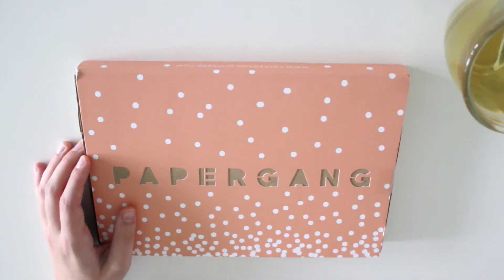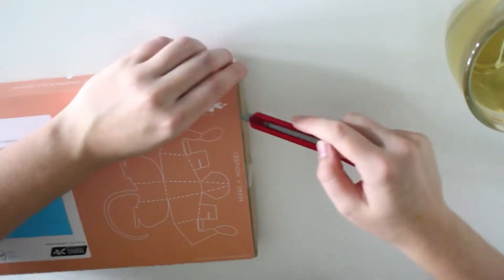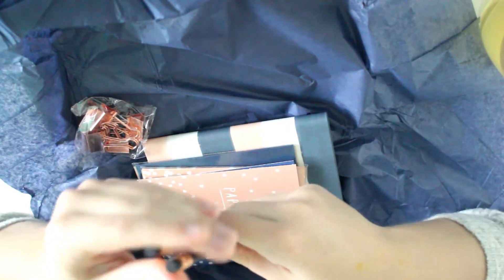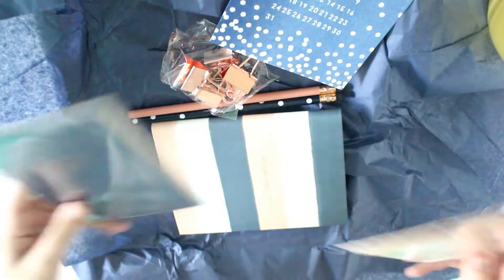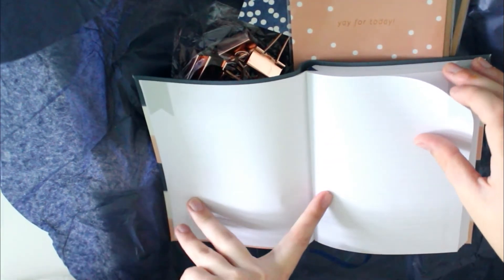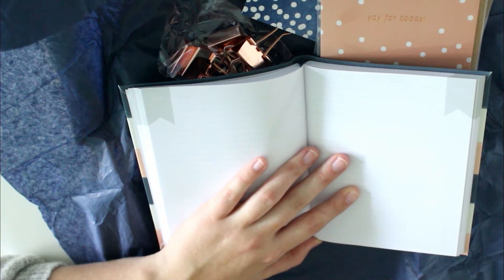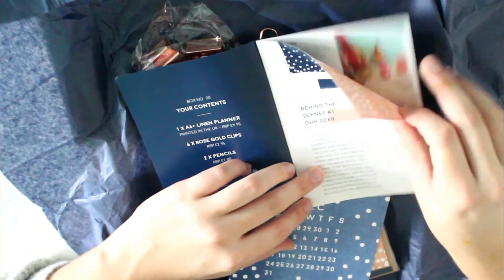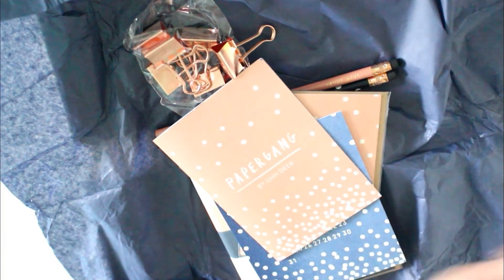Papergang Unboxing October | Stationery Haul Video